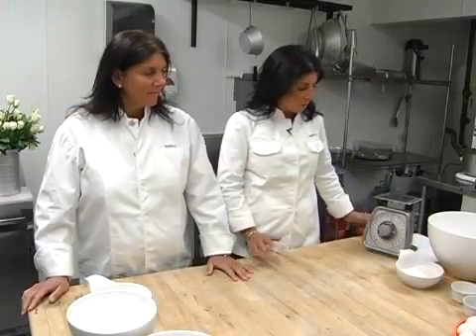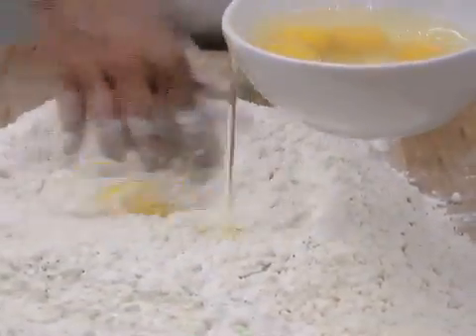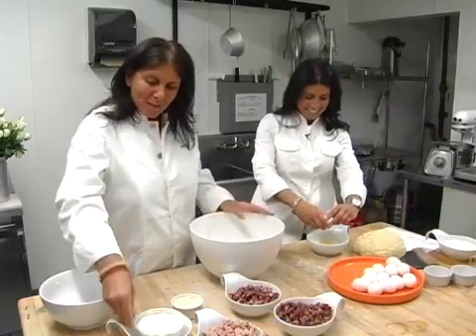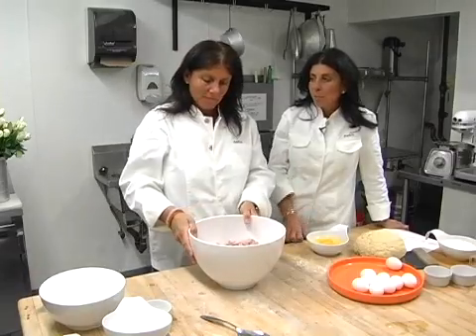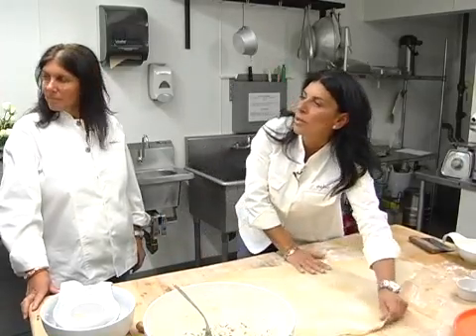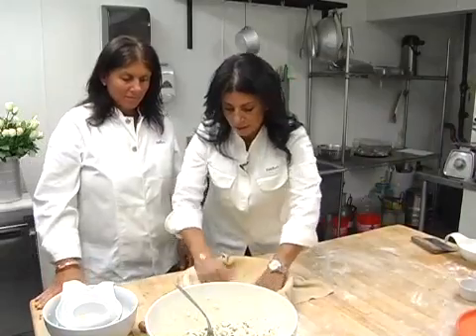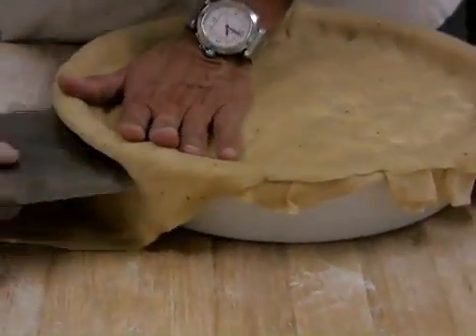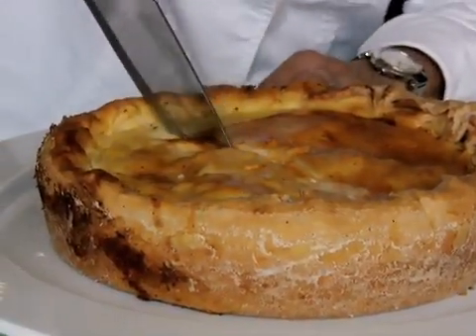Nebo - How to Heroes - Pizza Gana